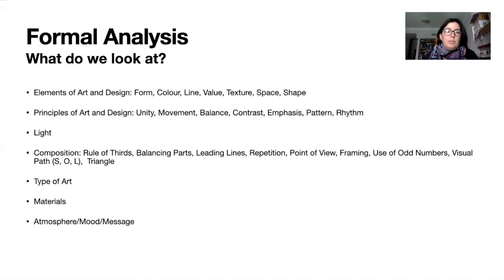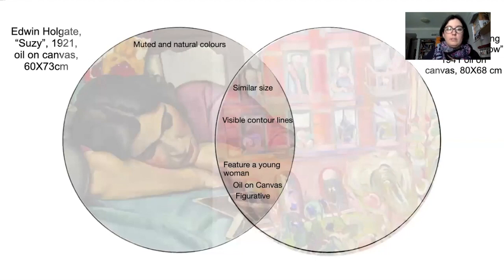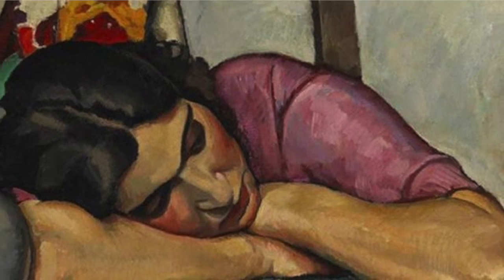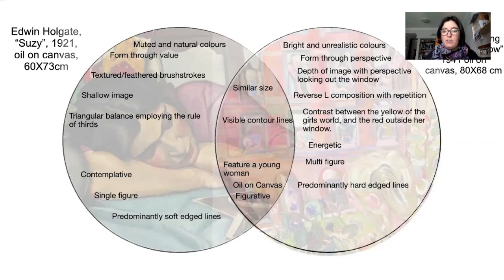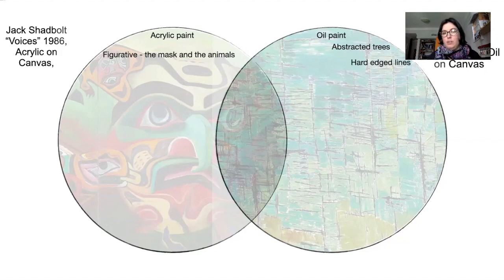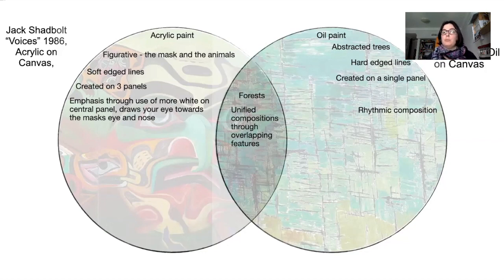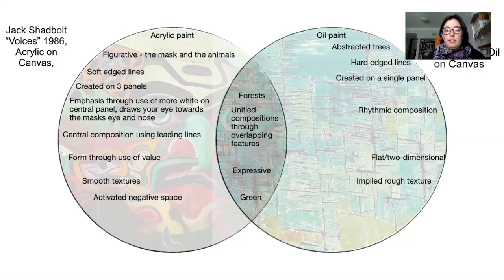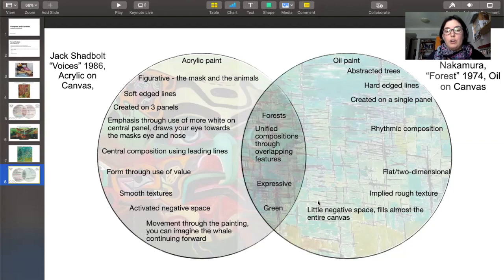Formal Art Analysis (Compare & Contrast) using a Venn Diagram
This video is to guide students in how to create a compare and contrast using a Venn diagram for their ePortfolio (Task A) or their Comparative Study in IBDP Art.